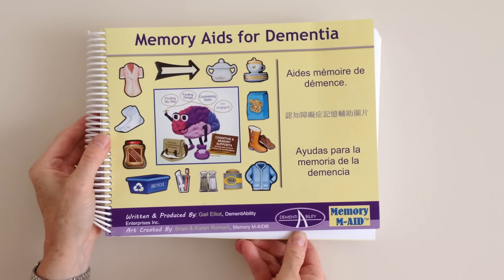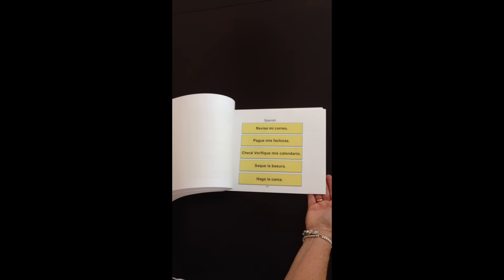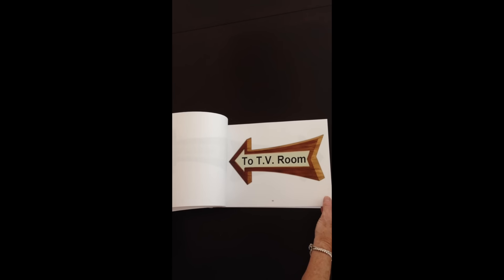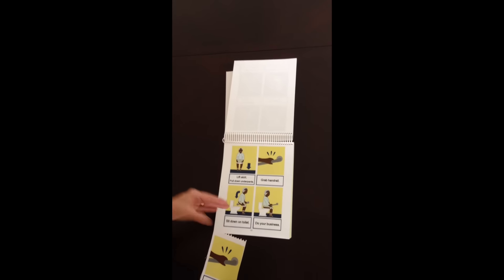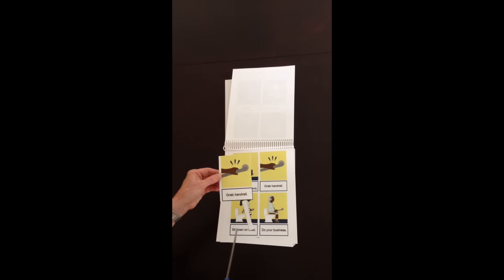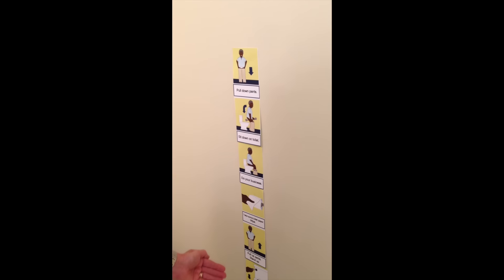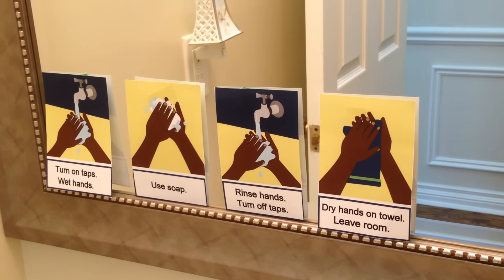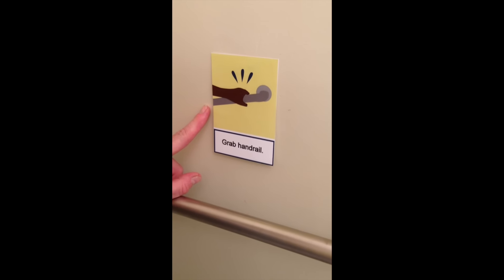How to implement Wayfinding for Dementia